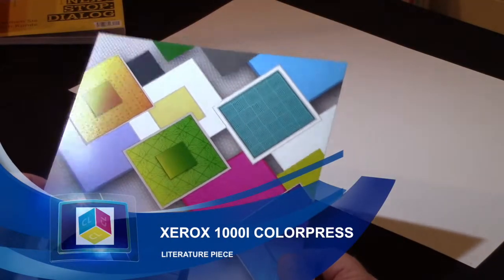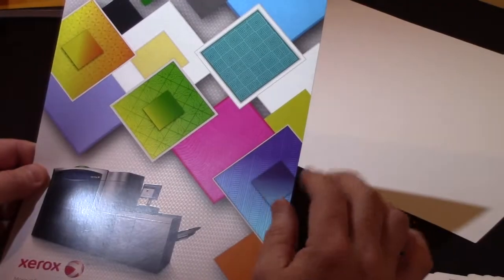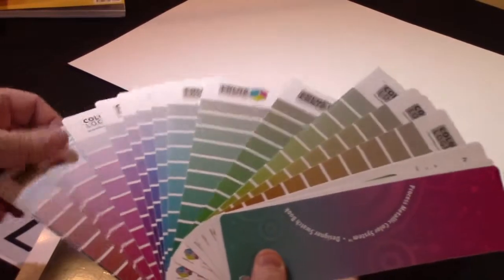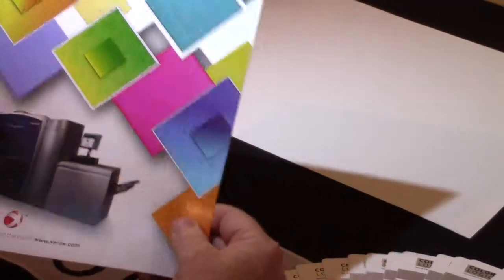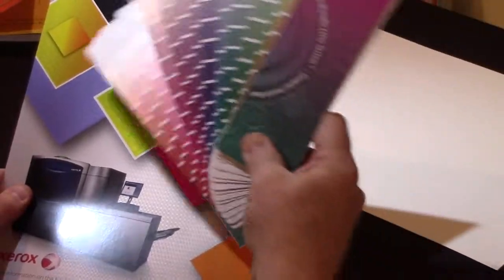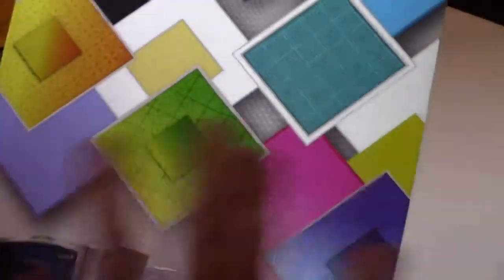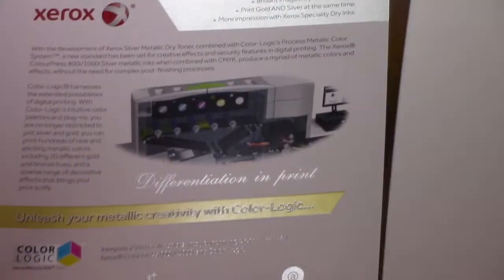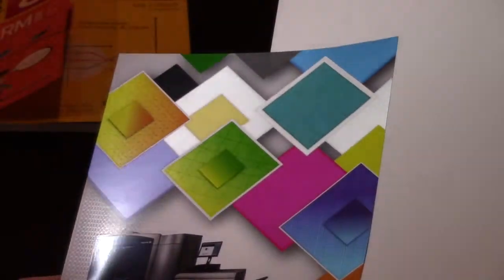Xerox 1000i ColorPress Literature Piece